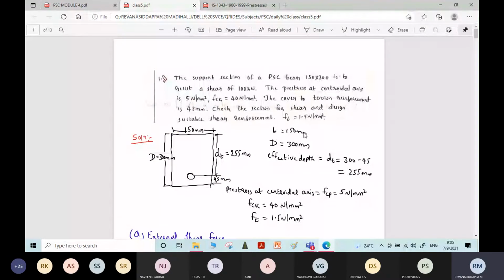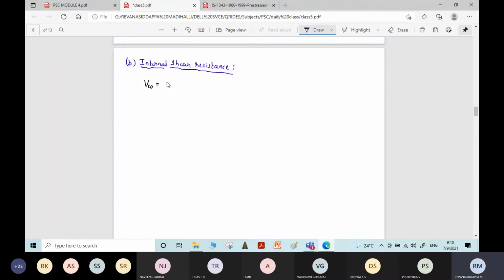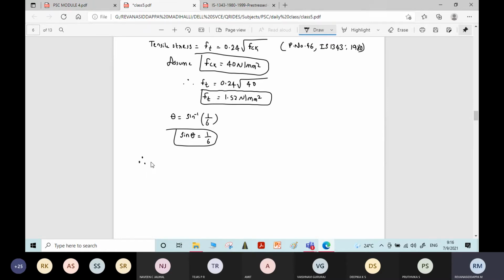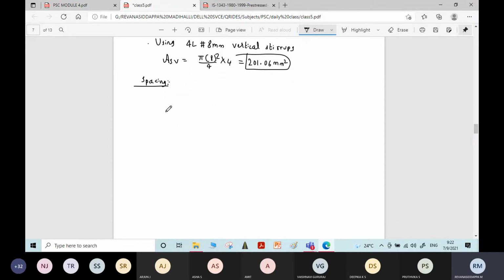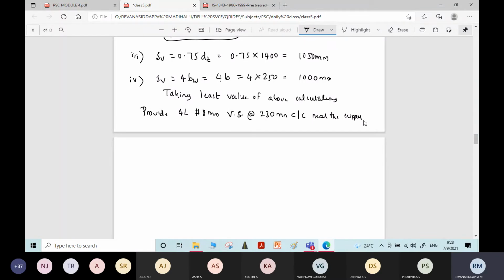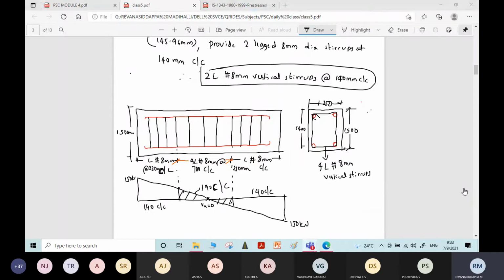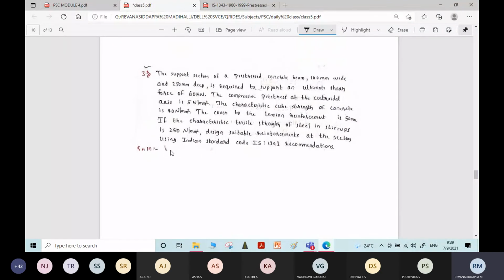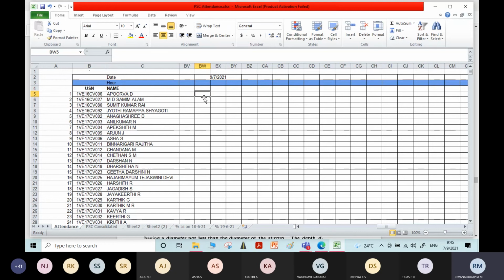PSC SESSION 15 & 16